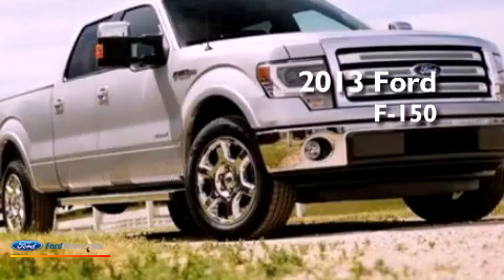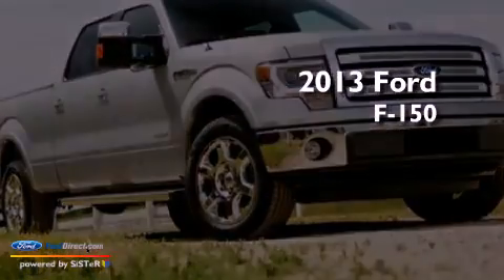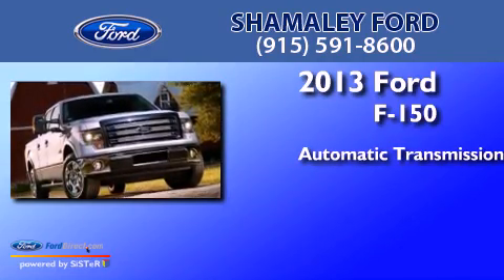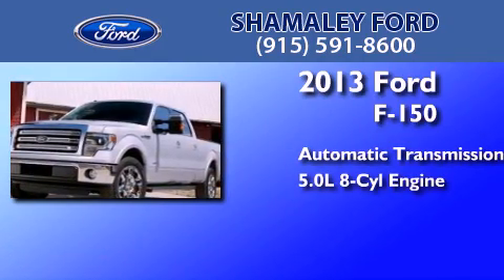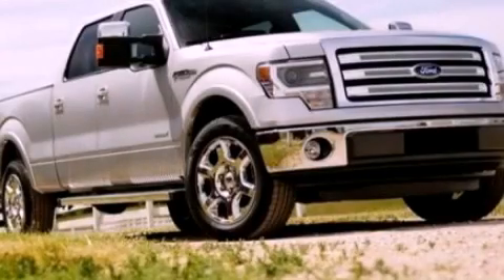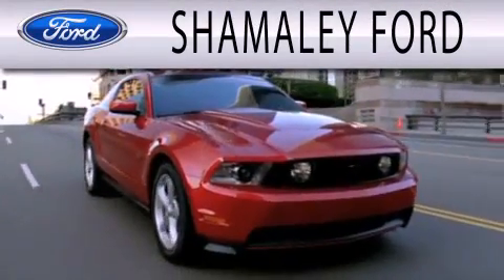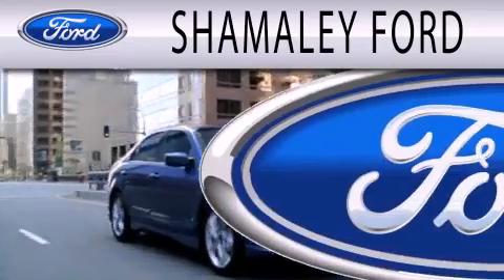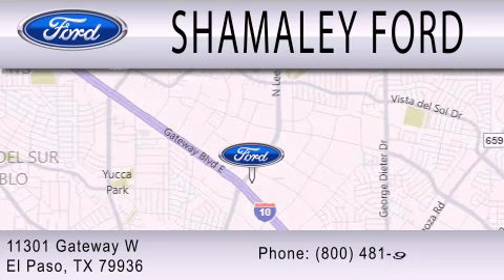2013 FORD F-150 El Paso TX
Year : 2013
 Make : FORD
 Model : F-150
 Engine : 5.0L V8 32V MPFI DOHC
 Trans . : 6-SPEED AUTOMATIC
 Exterior : RUBY RED METALLIC
 Miles : 10
 Interior : STEEL GRAY
 Stock : DKD79972